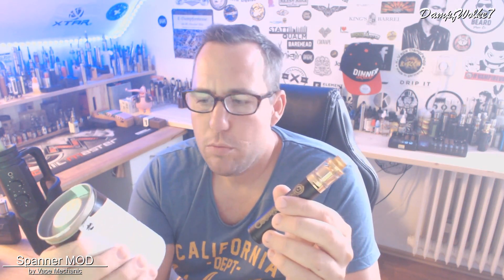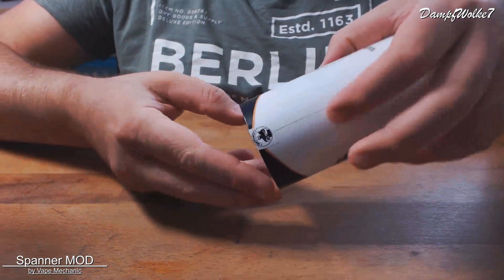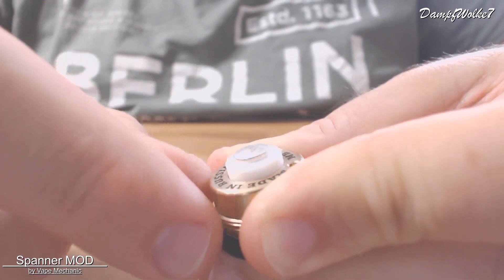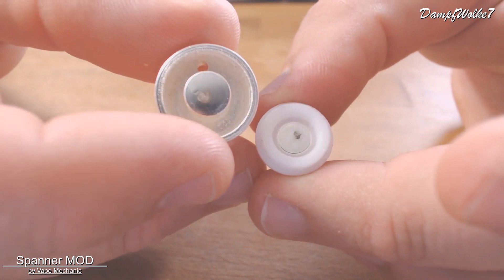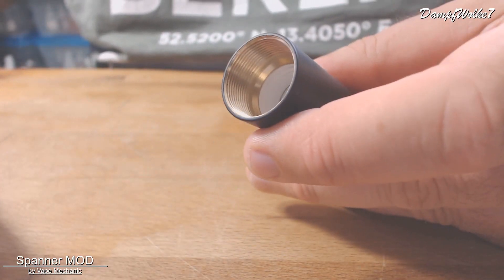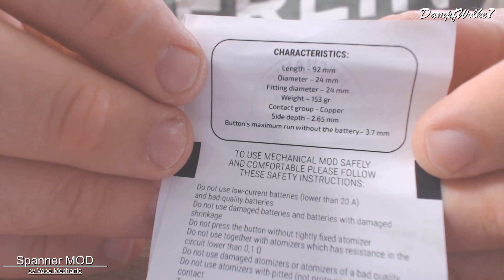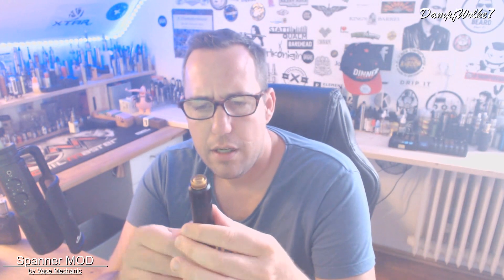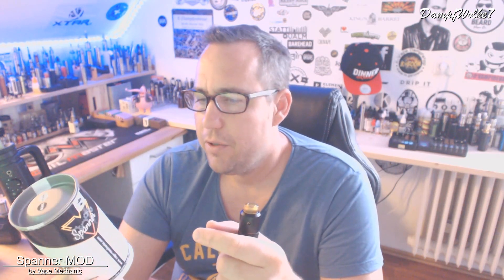Spanner MOD by Vape Mechanic - from Russia with Love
Links?! Wo?!
Hier in der Beschreibung gibt es leider keine Links mehr zu möglichen Bezugsquellen oder zusätzlichen Ressourcen der vorgestellten Produkte weil dies durch die Comunity Richtlinien von Youtube unterbunden wird.

Auch Komentare die Links enthalten bitte ich also zu unterlassen, Googel ist dein Freund!

Anspruch?!
Ich versuche in der Regel die gezeigten Produkte ausführlich zu testen und euch die Stärken und Schwächen aufzuzeigen, aber ich bin nicht der TÜV Rheinland oder die Stiftung Warentest, will sagen auch ich mache Fehler und das Fazit beinhaltet natürlich auch immer einen großen Anteil subjetiver Meinung ;-)

Ihr solltet immer in den Kommentaren schauen, wenn ich etwas wichtiges vergessen habe hilft meistens die Schwarm Intelligenz der Zuschauer. Solltet ihr dort vielleicht sogar Fragen sehen die ihr selber beantworten könnt, nur zu ;-) Support ist kein Mord!

Zensur?!
Konstruktive Kritik in den Kommentaren ist willkommen und auch erwünscht, hier werden nur Kommentare gelöscht in denen : ich oder andere persönlich angegriffen oder zu viele "Kraftausdrücke" verwendet werden. No Hate, No Trolling, No Racism! Just Love!

Bleibt fair zueinander und lebt die Netiquette!

Ist das hier Werbung?!
Dieses Video ist ein von mir erstellter redaktioneller Beitrag in audiovisueller Form und gibt ausschließlich meine unabhängige und persönliche Meinung zu den vorgestellten Produkten wieder.

Das Video hat keinen kommerziellen Zweck und dient nicht der Verkaufsförderung der gezeigten Produkte.